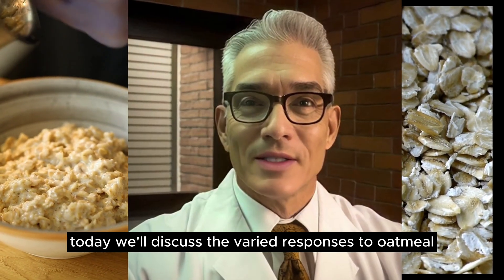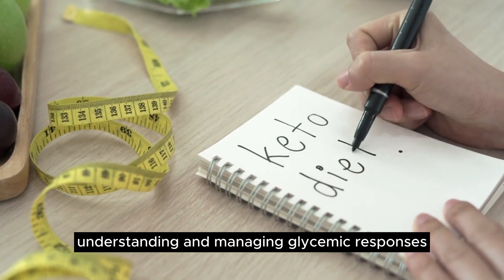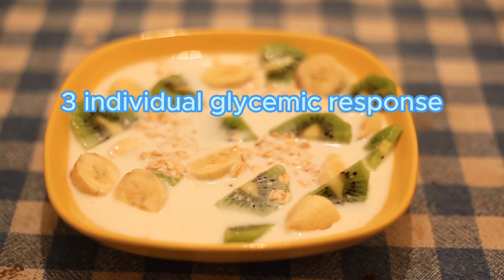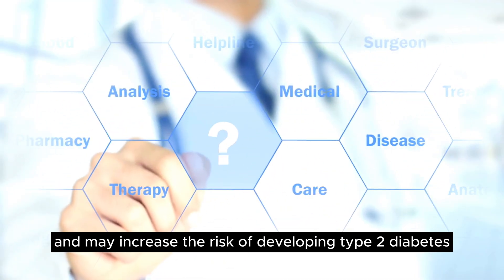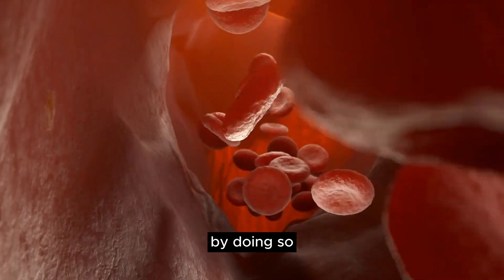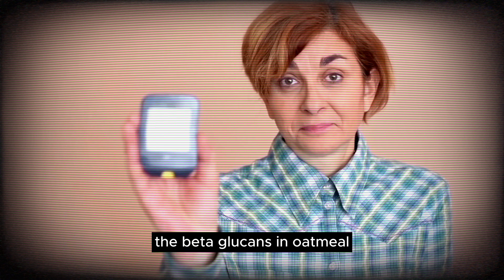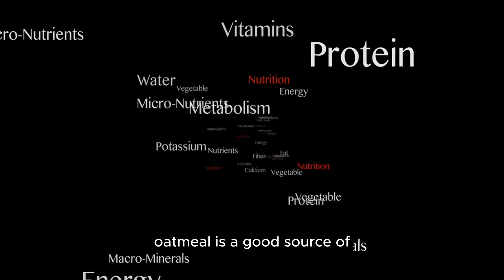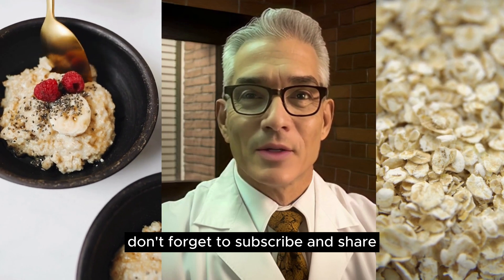Don't Eat Oatmeal Until You Watch This | Blood Sugar Truth and Health Benefits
Join Rob from Xplaininghealth as we dive deep into the impact of oatmeal on glycemic spikes, blood sugar management, and overall health. From the varying Glycemic Index of different oat types to its heart health, digestive benefits, and potential cancer protection, we've got it all covered. Uncover why some experts caution against oatmeal while others, like Rob, find it immensely beneficial.
🔍 Topics Covered:

Difference between Instant & Steel-cut Oats
How Fiber Content influences blood sugar
Individual Glycemic Responses to Oatmeal
Oatmeal's Role in Heart Health, Digestive Health, Weight Management, & More
The Amazing Nutritional Profile of Oats
Tips for including oatmeal in a diabetes-friendly diet
Drop your questions in the comments, and let's explore the world of health together!